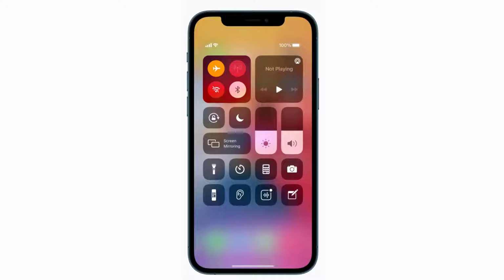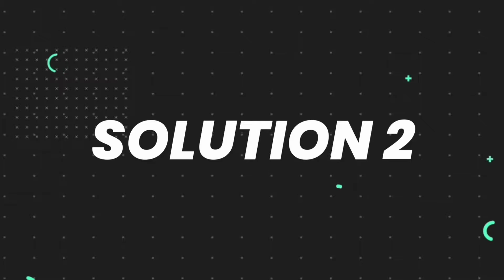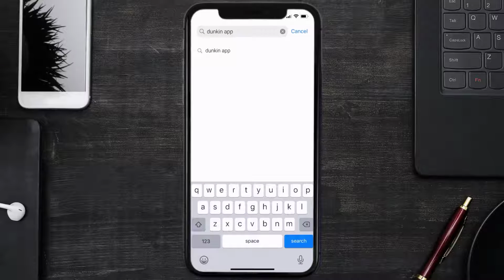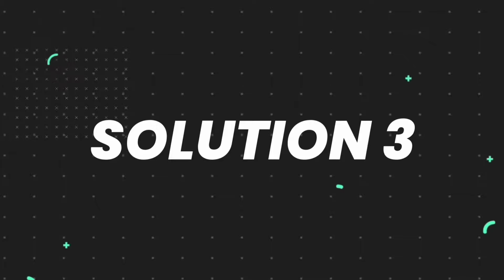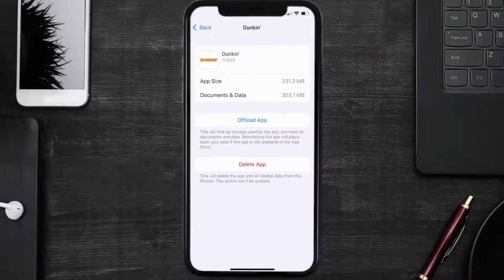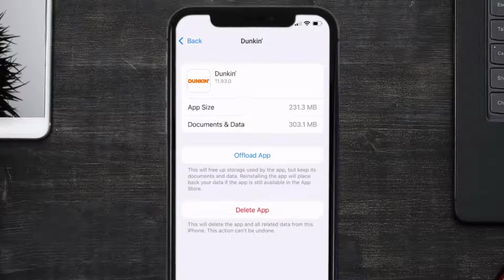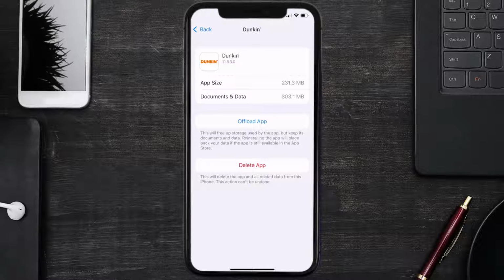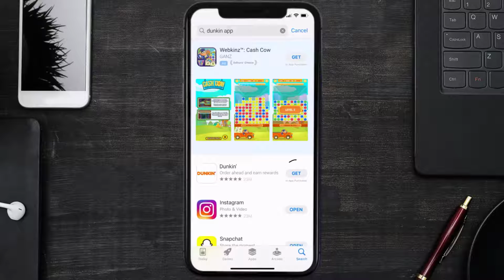Dunkin App Error Socket Exception: How to Fix Dunkin App Error Socket Exception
In this video, I'll show you How to Fix Dunkin App Error Socket Exception. This is the easiest and fastest way to Fix Dunkin App Error Socket Exception. Make sure you watch until the end of this video to find out How to Fix Dunkin App Error Socket Exception on mobile devices. These methods work on Android as well as iOS 11, iOS 12, iOS 13, iOS 15 and iOS 16. Hope you enjoy!

Video Parts:
00:00 Intro: How to Fix Dunkin App Error Socket Exception
00:08 1.Solution: Airplane Mode Reboot for Dunkin App
00:38 2.Solution: Updating Dunkin Mobile App
00:59 3.Solution: Clearing Dunkin Mobile App Cache Files
01:27 4.Solution: Reinstalling Dunkin Mobile App
01:51 Outro: Ending

Topics Covered:
Bytes Media
how to
Dunkin App Error Socket Exception
How to Fix Dunkin App Error Socket Exception
dunkin app socket exception
dunkin socket exception
dunkin app unable to connect to store socket exception
dunkin unable to connect to store socket exception
socketexception dunkin app
socket exception dunkin
dunkin app
dunkin